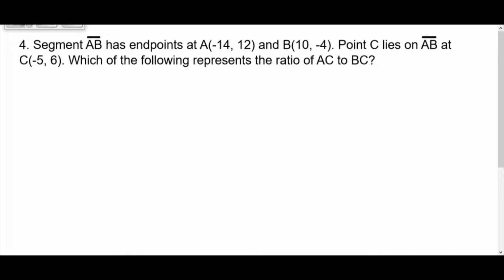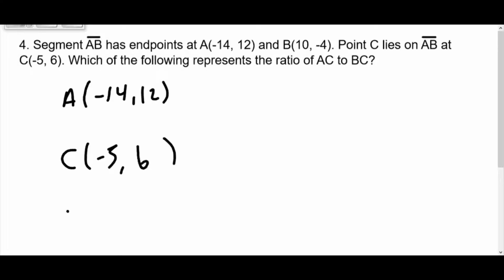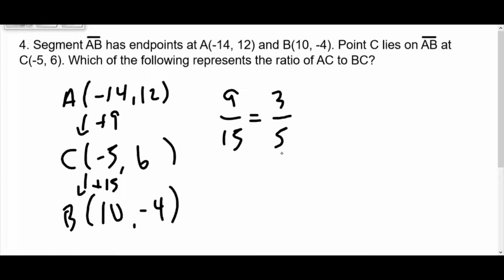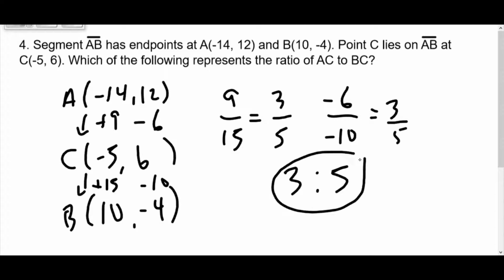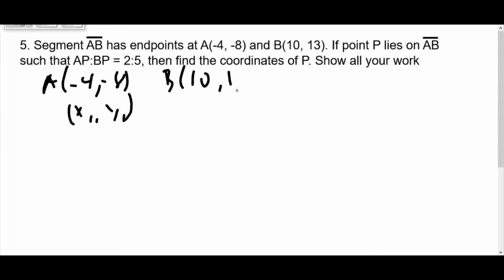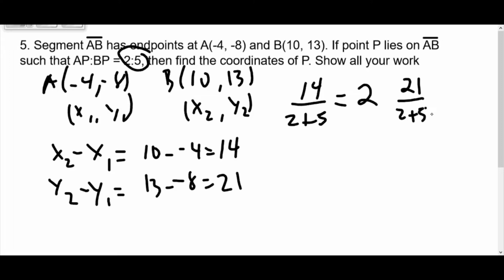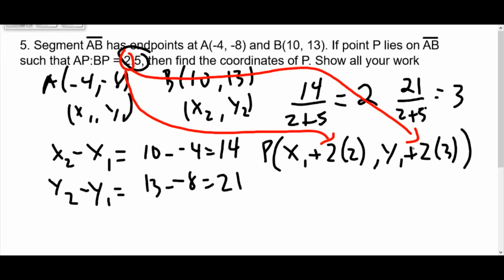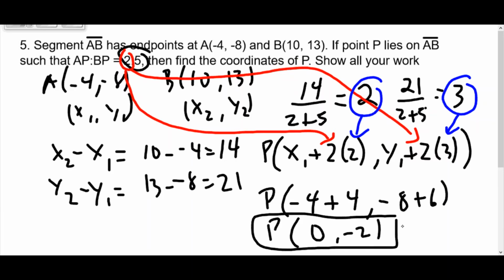Partitioning a Line Segment Part 2 Questions 4 & 5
Here we go over questions 5 & 6 from HW #6.  Please make sure to watch Parts 1 & 3.
Please leave questions or comments in Google Classroom or here below.